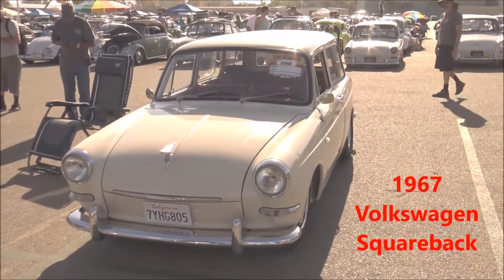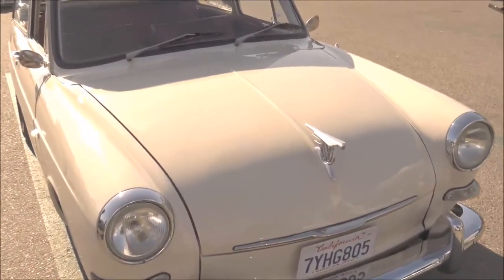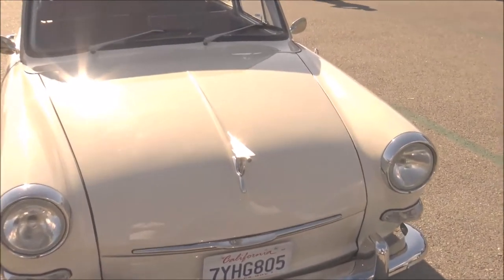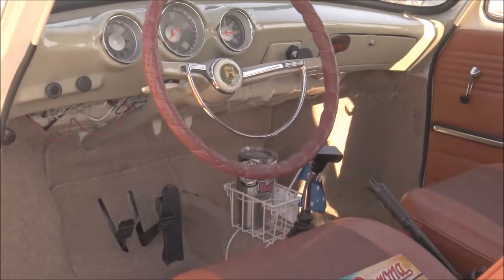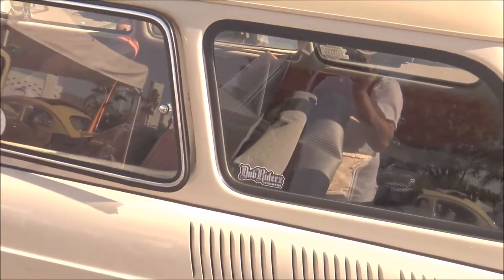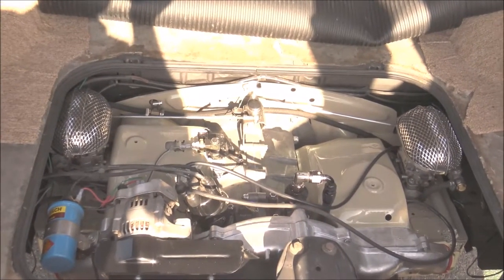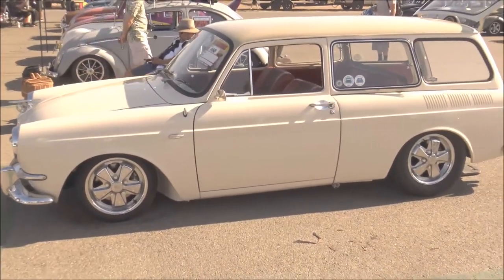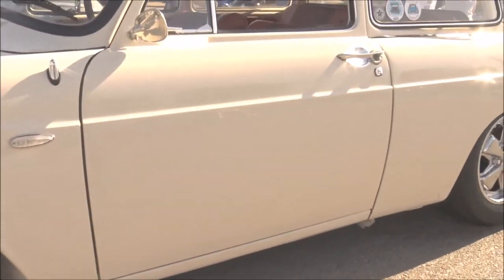1967 Volkswagen Squareback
1967 Volkswagen Squareback

The Greatest VW Show on Earth